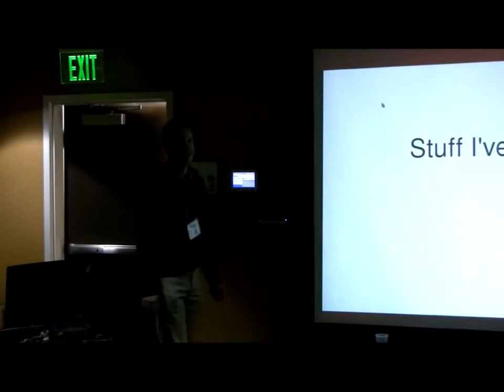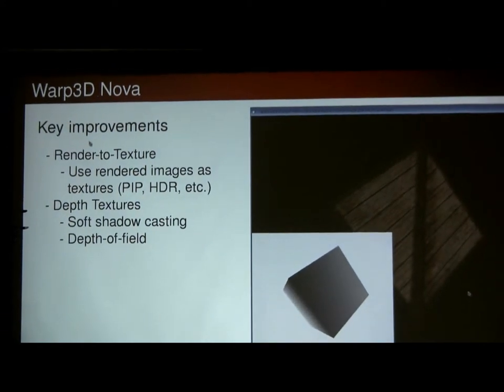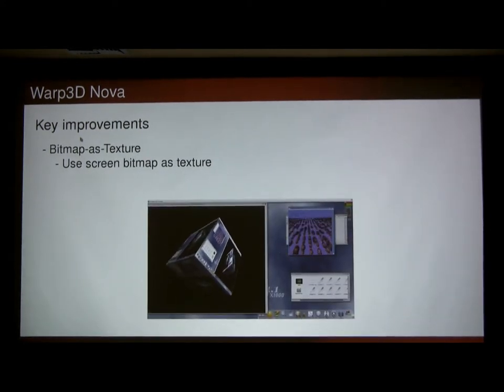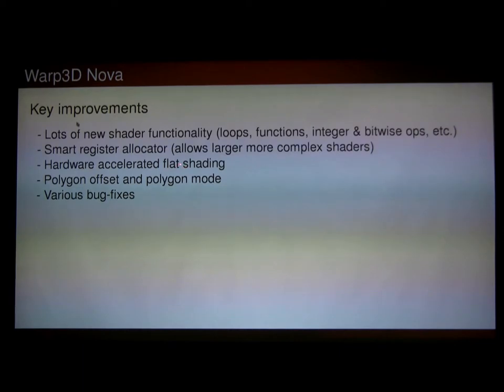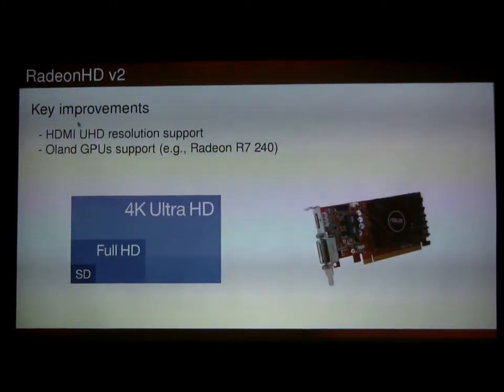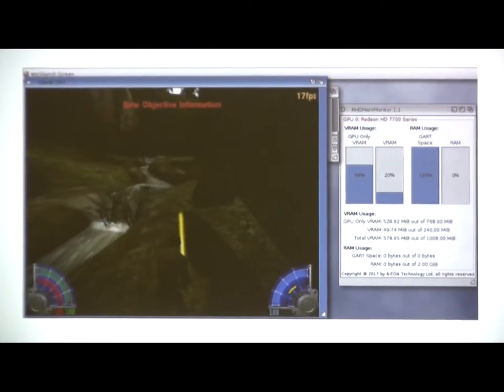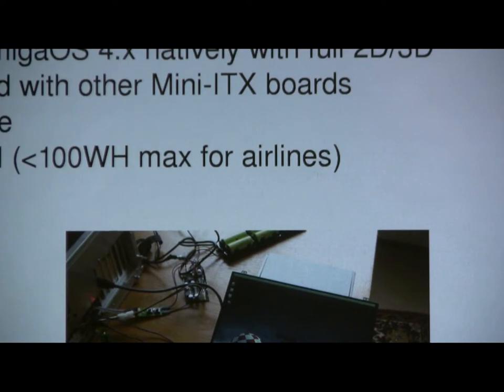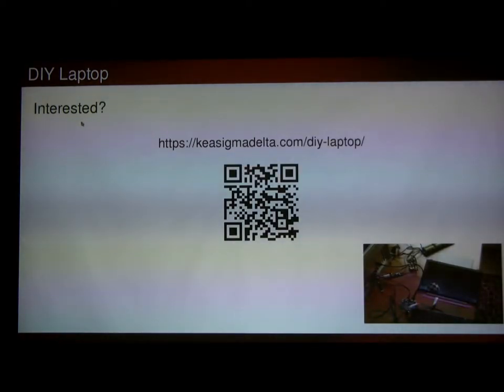de Ruiter at Amiwest 2017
Hans de Ruiter speaks about AmigaOne video modes and drivers at the Amiwest Show on Oct. 21. Filmed by Bernardo in Sacramento, California, USA